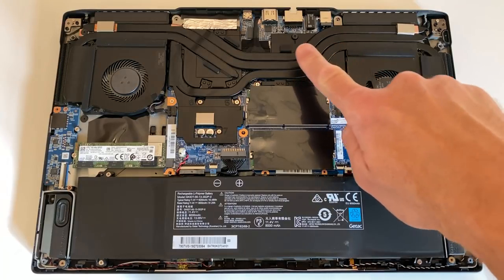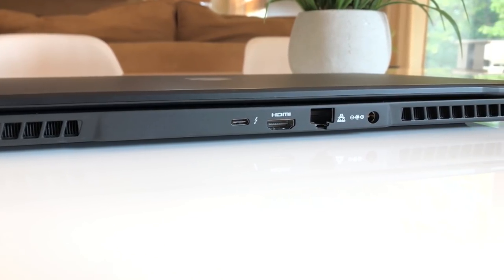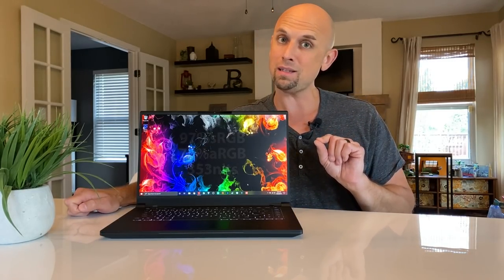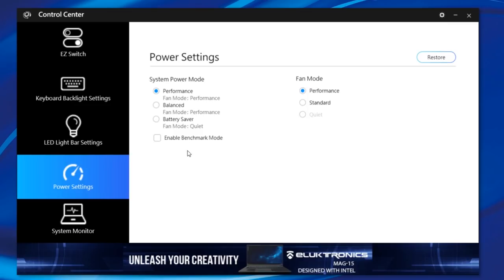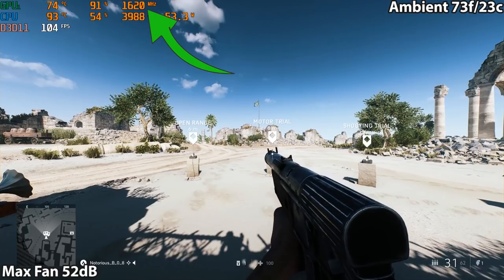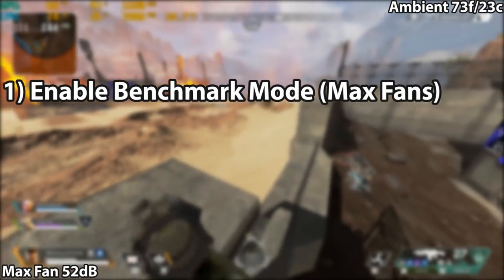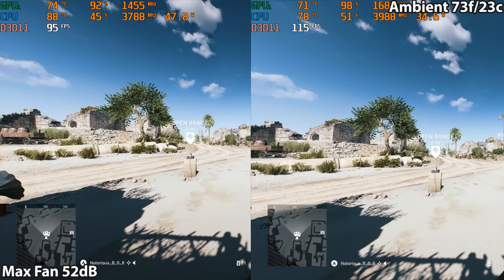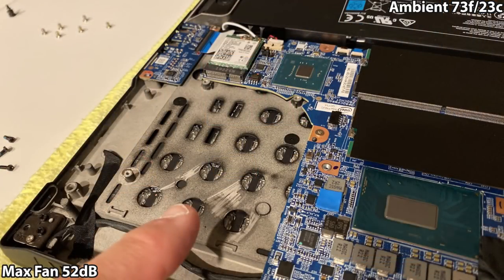MAG 15 In-Depth Review!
The game changer has arrived!

New (WIP) Bob Of All Trades Storefront

$1599 Review model
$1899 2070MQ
Update 10/7/2019 Price Hike due to employee hires to keep up with demand

Three weeks and many late nights up with the CEO at Eluktronics to get the MAG where it needs to be.  Several private videos sent to Intel in regards to the GPU limitations and why it's important to get this increased.  This isn't the first time I went above and beyond, but it's the first time i'm talking about it because of the overall importance this laptop is to the market.  Maybe someday i'll make a documentary about these journeys.

There's so much more in the works, we're only getting started.